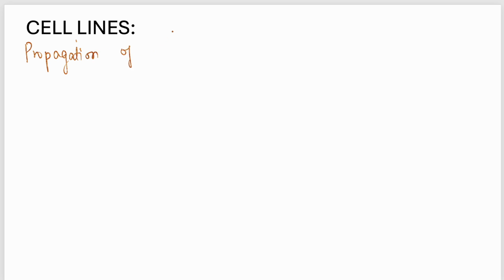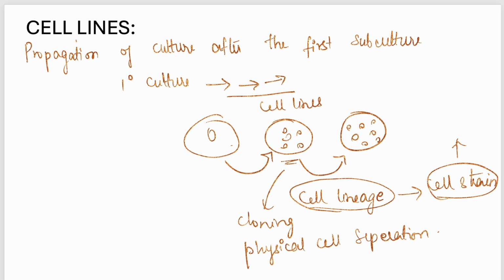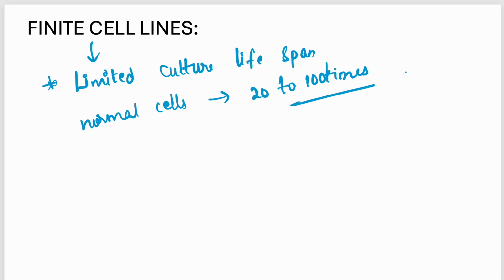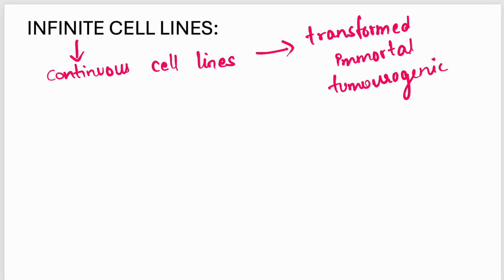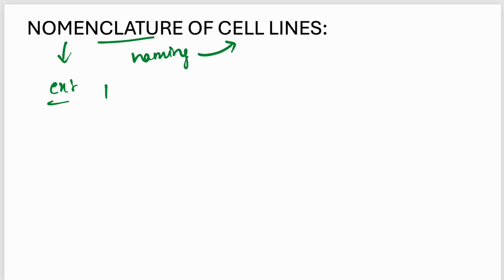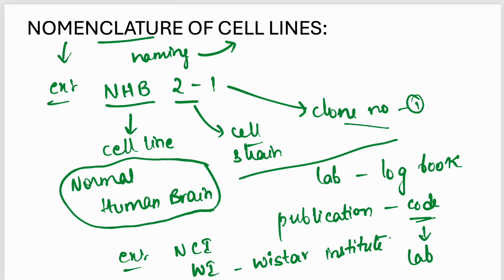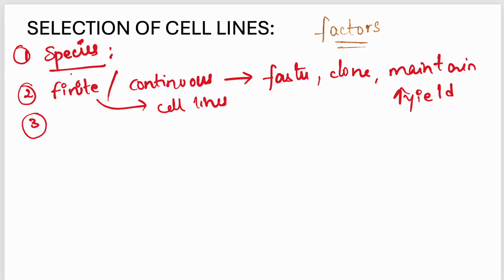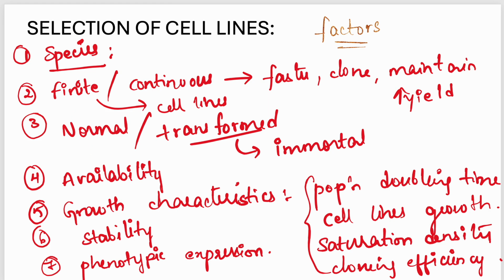CELL LINES@ ANIMAL BIOTECHNOLOGY